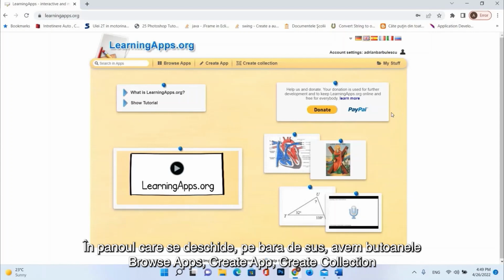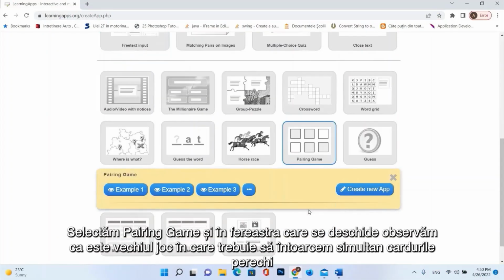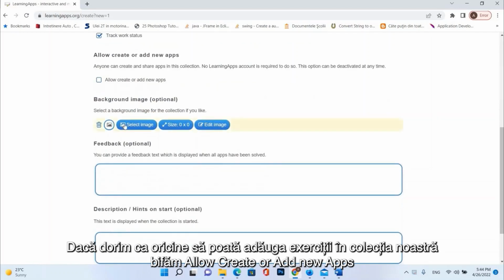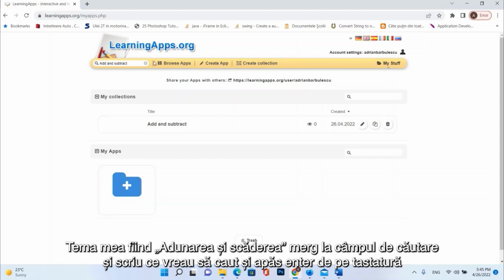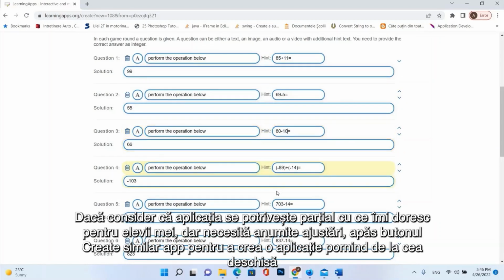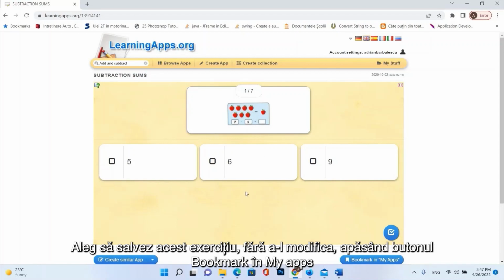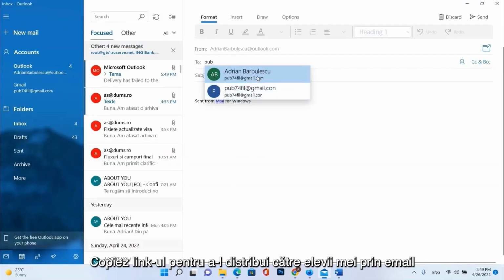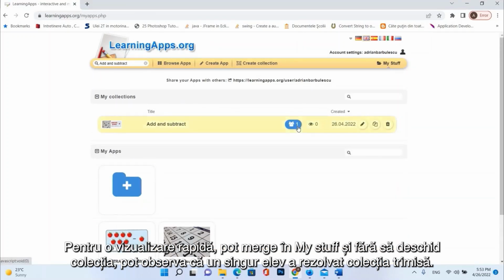Utilizarea instrumentului LearningApps